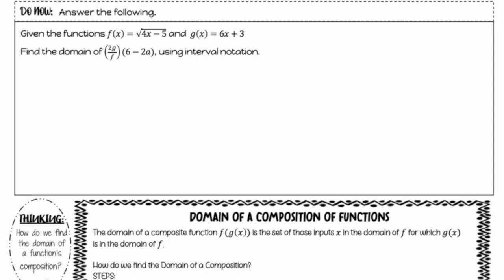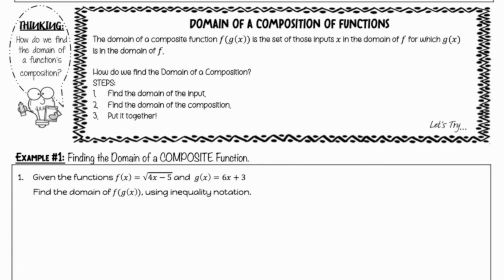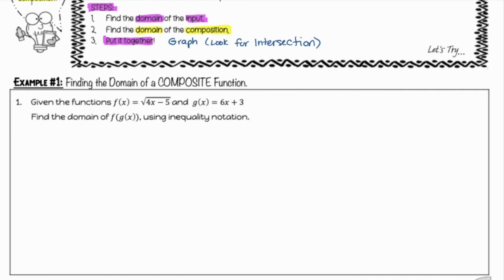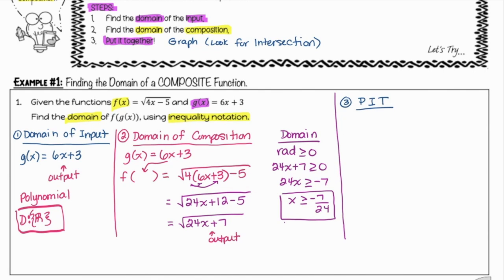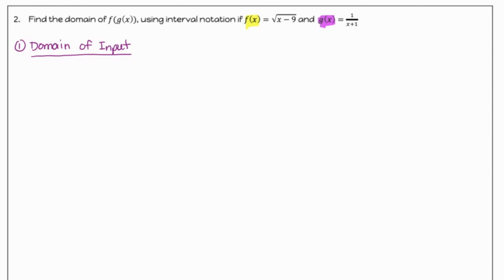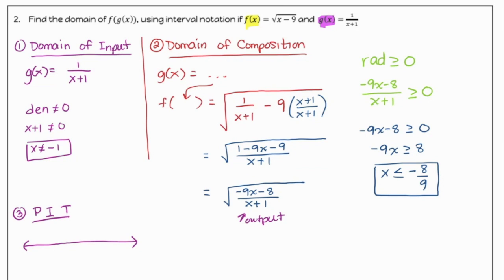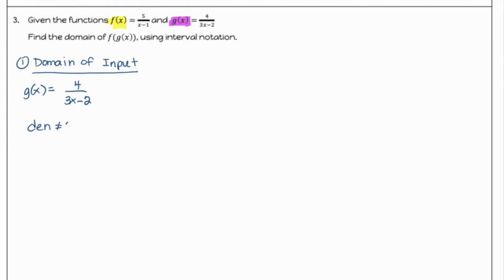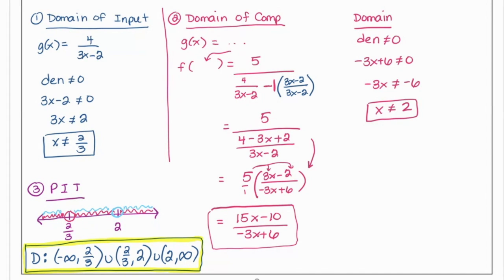(PreCalc) Lesson 2-4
In this video lesson, you will be learning the second unit in our PreCalculus course.  This Unit contains topics that involve exploring functions for the PreCalc level.  In this lesson, we will be learning how to determine the Domain of a function when applying a composition of functions.